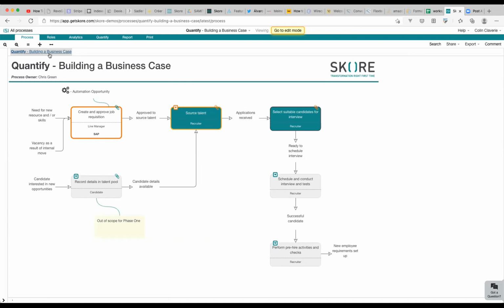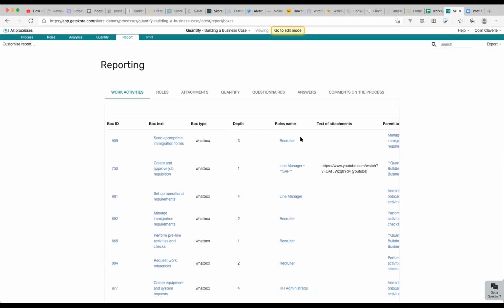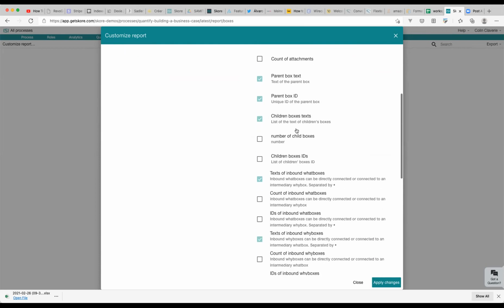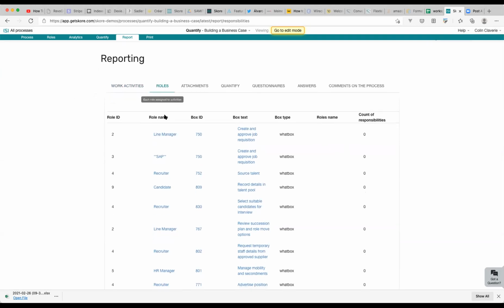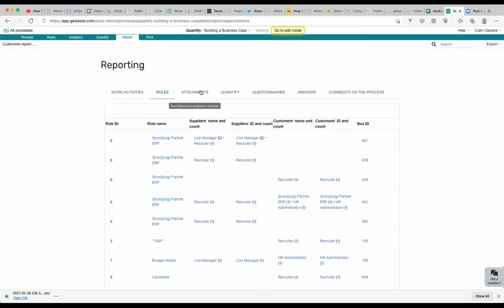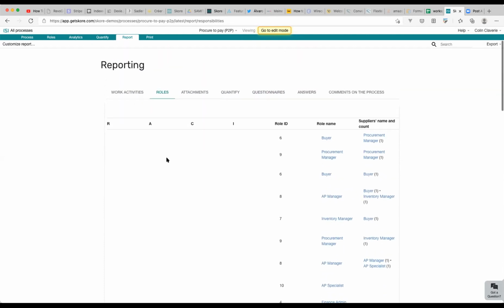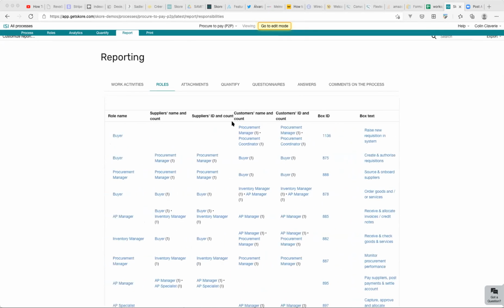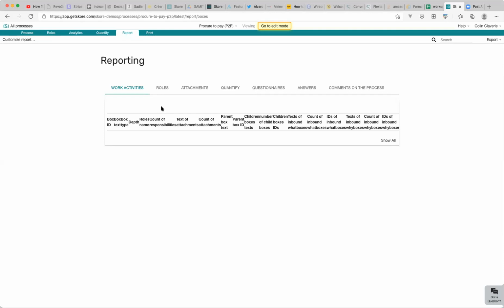Process Mapping Reporting and Data Export Refresher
Skore's CTO, Colin Claverie, gives Community Users a quick refresher on how to generate Reports plus tips on exporting data from your Processes in Skore.